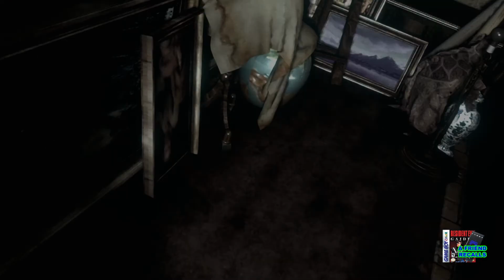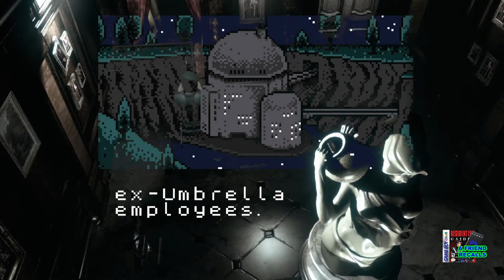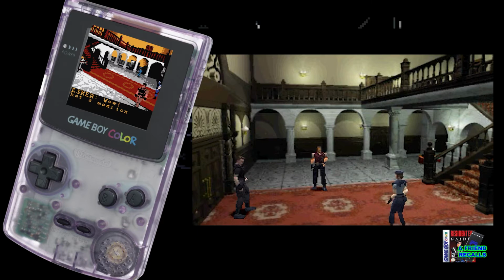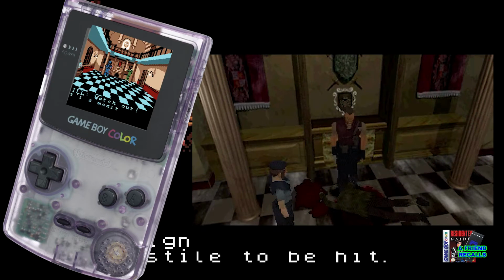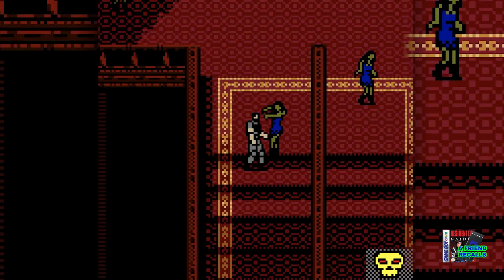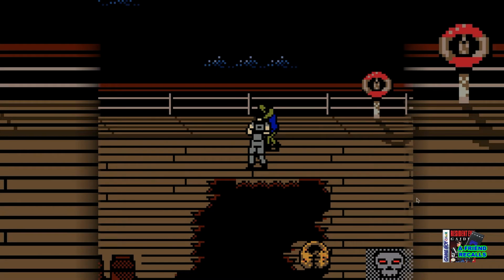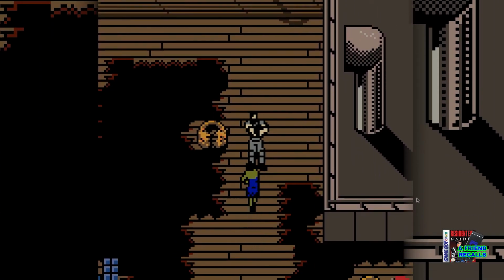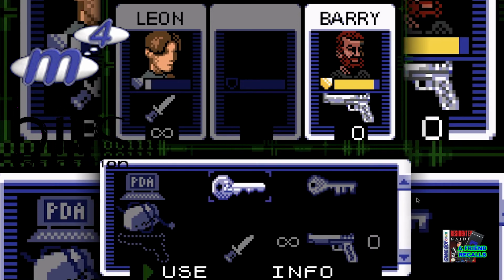Resident Evil Gaiden: Proof Technical Masterpieces dont make Great Video Games (A Friend Remembers)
A special, full length retrospective review of Resident Evil Gaiden, the 2001 spin off Resident Evil Game and the only one released on the Game Boy handheld console! Was this a great idea with some problematic features or a doomed catastrophe from the start?

Chapters:
0:00 Introduction
8:17 Resident Evil Community Retrospective

This is part of a video series providing retrospective analysis of popular culture (video games, books, comics, movies), trying to understand how our taste in entertainment has changed over the last few decades. In these videos look at topics such as the history behind their creation, the cultural impact they had on the wider world or just celebrate high watermarks - experiences that deserve to be celebrated. In 2018 video gaming became the worlds single most popular form of entertainment however that does not mean other forms are dead or deserve to be forgotten. We have been fortunate enough to reap the benefits of an evolving industry that learns from both it's successes and mistakes - and I've been learning as a consumer. This series is designed to celebrate and share important milestones and significant releases; be they good or bad.

From Wikipedia:
Resident Evil Gaiden is an action-adventure game for the Game Boy Color developed by Capcom and M4, and first released on December 14, 2001. Receiving generally mixed reviews by critics, the game marks a departure from other entries in the series, insofar as areas are explored with the playable character seen from a top-down perspective and with battles fought in first-person view. The story revolves around a viral outbreak on a passenger ship and has Leon S. Kennedy and Barry Burton return as protagonists.

The game features three playable characters and consists of exploring areas, collecting items and combating enemies in the process.[2] Unlike previous entries in the series, Resident Evil Gaiden assumes a top-down perspective for the environment portions that, upon approaching an enemy, changes to a first-person combat mode with a reticle constantly moving to the left and right. To attack, the player has to press the action button while the reticle is in range of the enemy.

While the technical implementation of the game was done by the now defunct British company M4,[26] two employees of Capcom were involved with the development as well. Shinji Mikami served as an advisor for the game and the story was written by Hiroki Kato, the director of Resident Evil - Code: Veronica. The game's first-person combat was inspired by the 1987 role-playing video game Dungeon Master.

Resident Evil Gaiden received generally mixed reviews from critics. Mike Major of GamePro remarked that the visual presentation detracts from the intended creepy atmosphere. IGN's Craig Harris criticized the game's unpractical save system for a handheld game (the player can save only at limited save points) and was unsatisfied with the puzzles being reduced to collecting keys and items. GameSpot's Frank Provo addressed the same issues in their review, though they applauded the clever storyline for its many twists and turns. Computer and Video Games also criticized the graphics, but found the puzzles to be on par with that of other installments in the series, and commended the battle system. Retro Gamer included it on their list of top ten Game Boy Color games as a "superb actioner with a gripping storyline" and "an underrated classic."